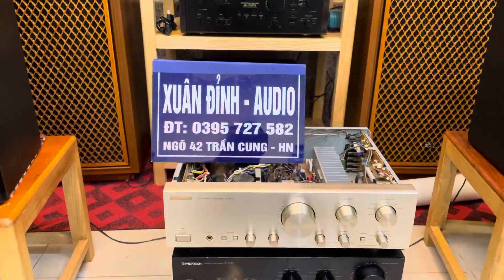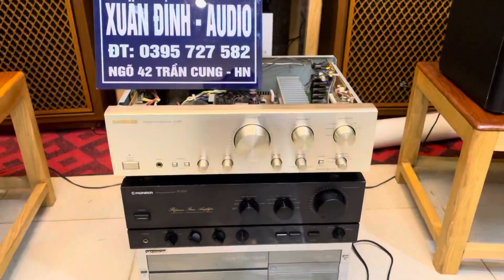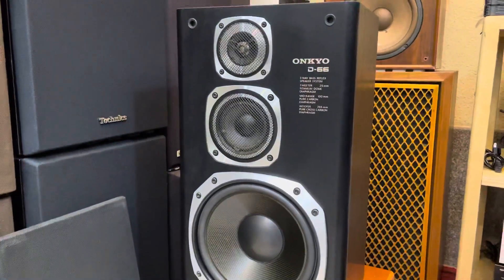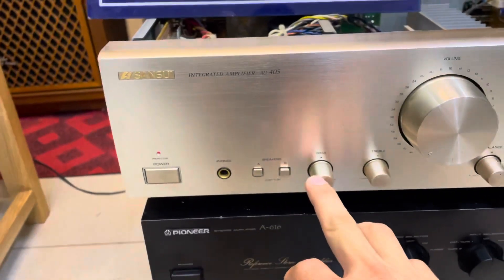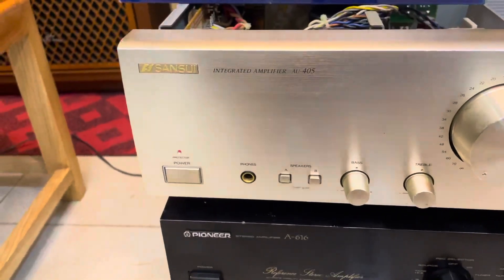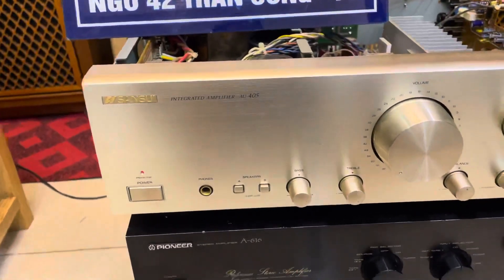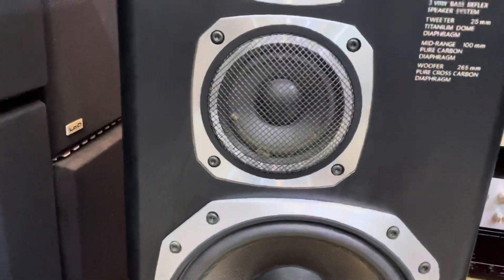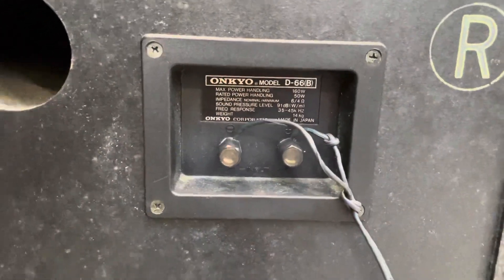Chỉ 10Tr Cả Bộ Âm Thanh Bãi Nhật Amply Sansui 405 - Loa Onkyo D66 Mời Các Bác Đam Mê Audio.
- Amply Sansui 405 màu vàng chanh. Công suất 160w máy móc nguyên zin. Dễ phối ghép loa. Tiếng rất hay.
- Loa Onkyo D-66 hàng bãi Nhật. Bass 26,5. Chất âm quá nổi tiếng. Nghe hát gia đình rất hay.
Chi tiết và giá mời các bác xem video.